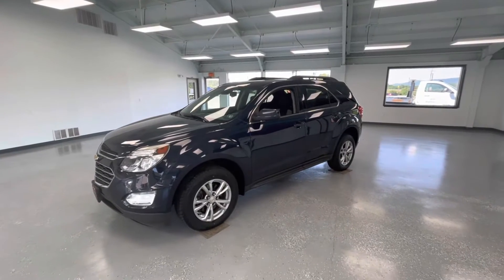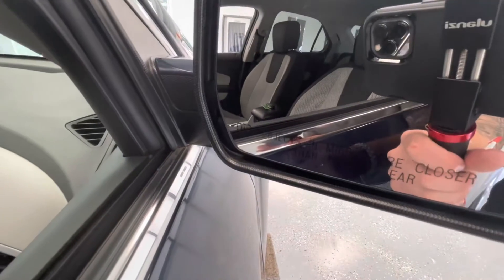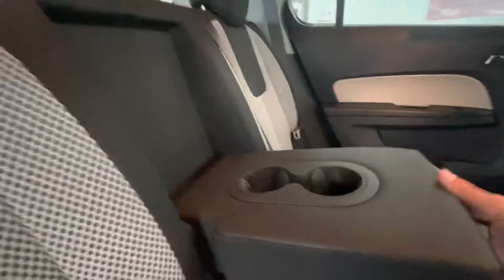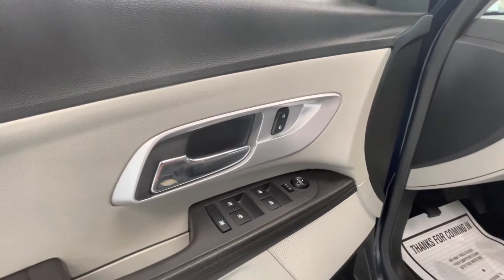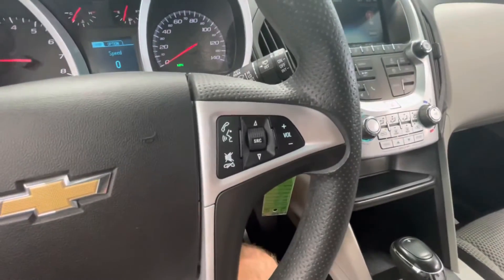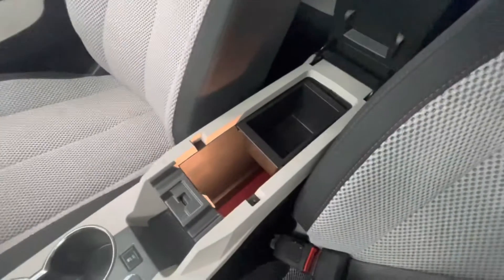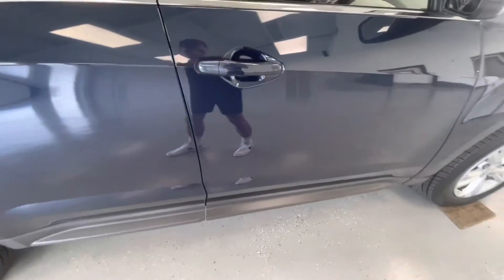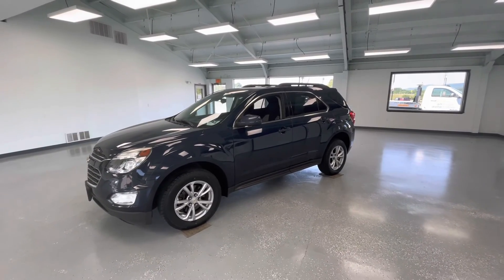2017 Chevrolet Equinox LT Stock PH6186796 @RelyOnATA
Check out this 2017 Chevrolet Equinox LT in a Blue Velvet Metallic exterior, a 2.4L 4-Cylinder SIDI DOHC VVT engine and AWD!

This 2017 Chevrolet Equinox LT features power locks, power windows, power mirrors, power seat adjustments, cruise control, a backup camera, bluetooth ready and more!

Awards:
  * JD Power Dependability Study   * 2017 KBB.com 10 Most Awarded Brands